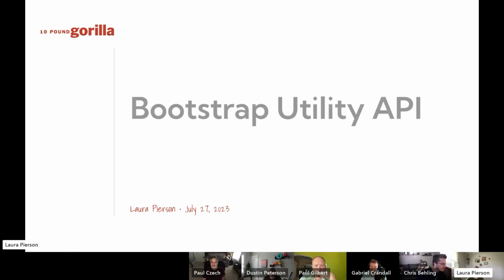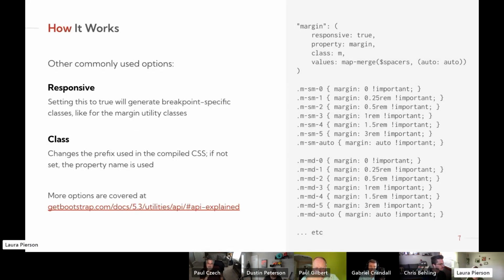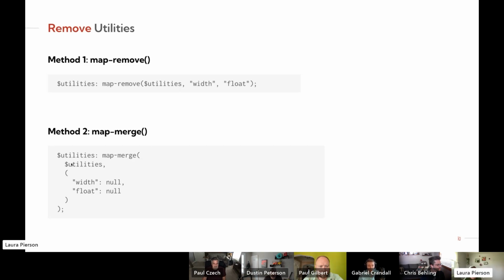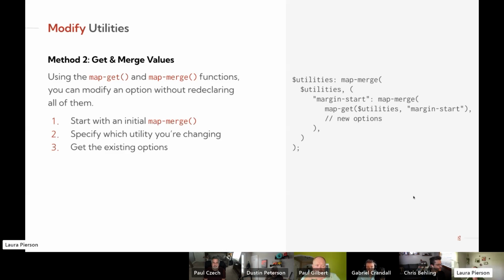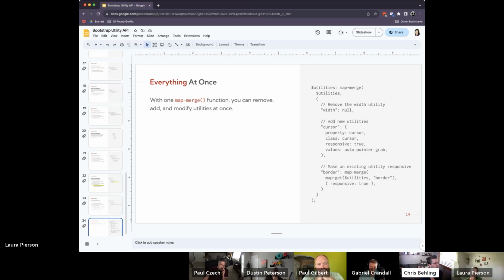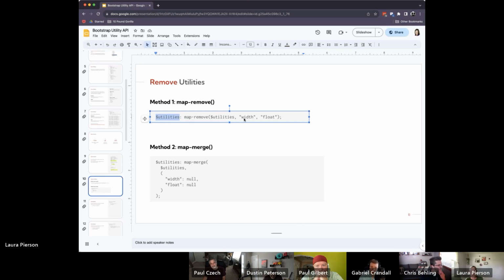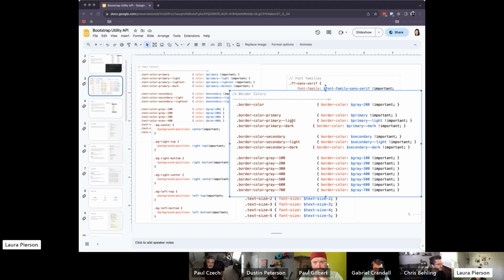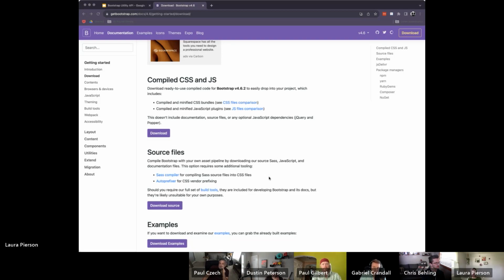Intro to the Bootstrap Utility API — The Gorilla Learning Lab (#2)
In this episode of The Gorilla Learning Lab, Laura Pierson gives us a brief overview of the Bootstrap Utility API and how it can be used.

10 Pound Gorilla is a United States-based website development, design, & digital marketing firm leading the industry in innovation and delivering top-notch solutions since 2003. Often referred to as the Navy Seals of Web Development, 10 Pound Gorilla's elite team of designers and developers create websites and applications optimized to increase conversions and mainstream business processes. Their full-circle marketing strategies focus on driving traffic, engaging visitors, generating leads, and increasing ROI.

0:00 Intro
0:16 What is it?
1:55 How it works
5:10 How to use it
6:08 Removing utilities
7:33 Adding utilities
8:48 Modifying utilities
11:45 Everything at once
12:48 Post-Presentation Discussion